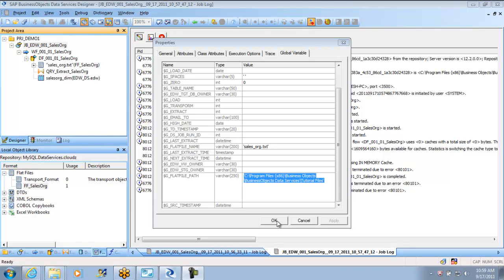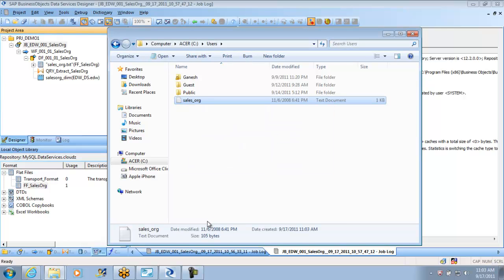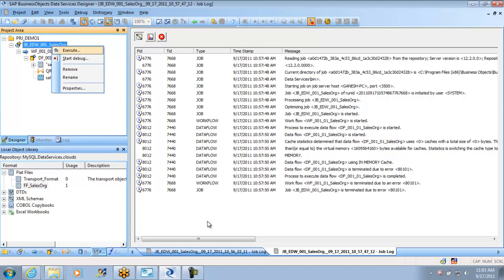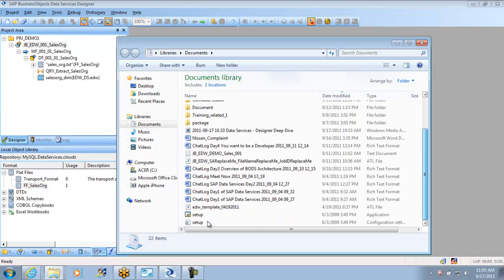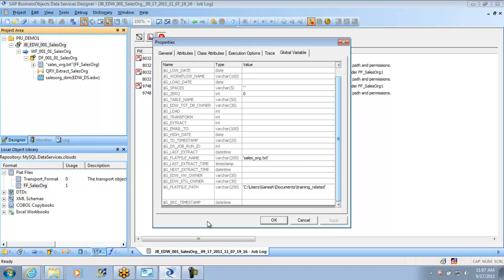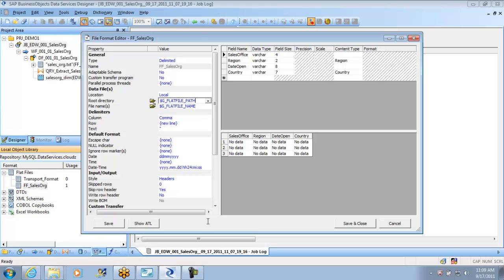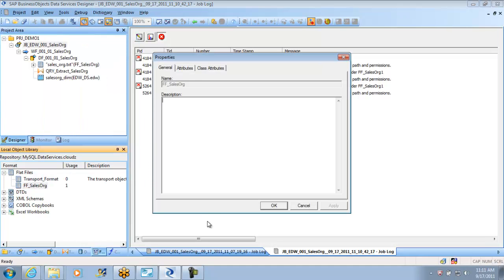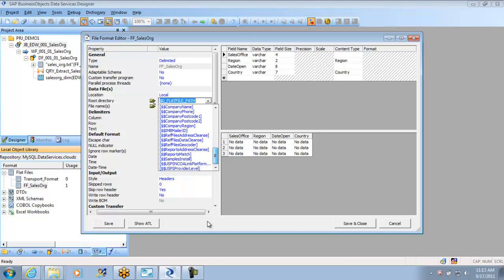Day5_BODS_Designer_Deep_Dive_Session8.mp4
The Designer Module of SAP Data Services